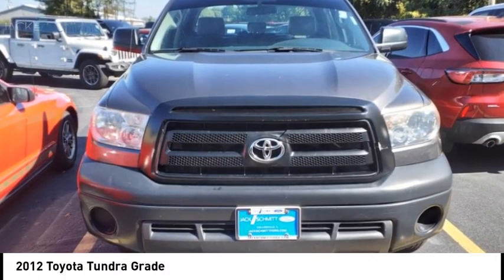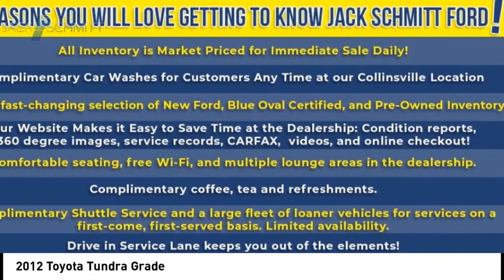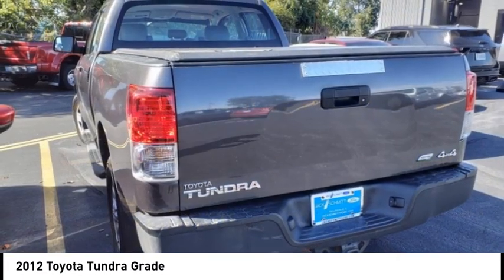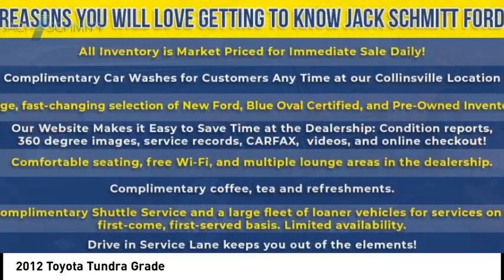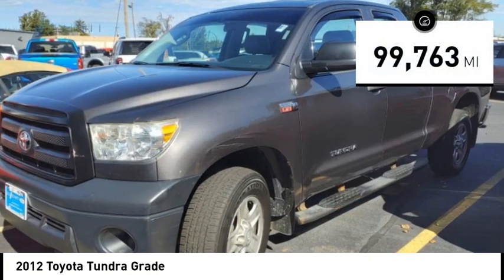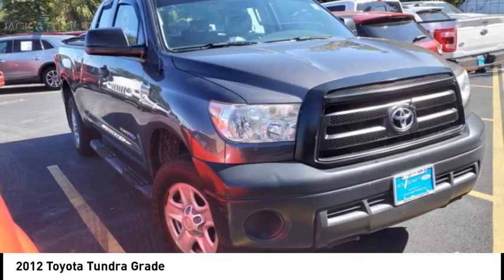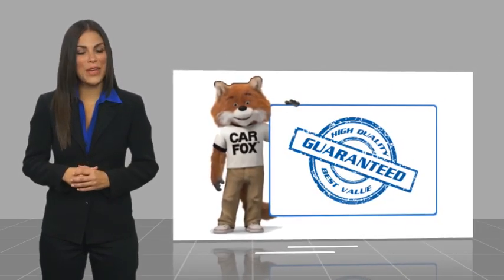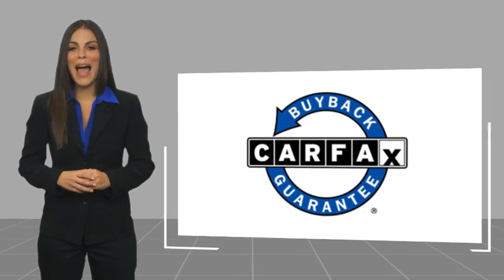2012 Toyota Tundra SP2005A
2012 Toyota Tundra Grade

Pick up this  2012 Toyota Tundra, available today at Jack Schmitt Ford Lincoln. This could be the one you've been searching for.